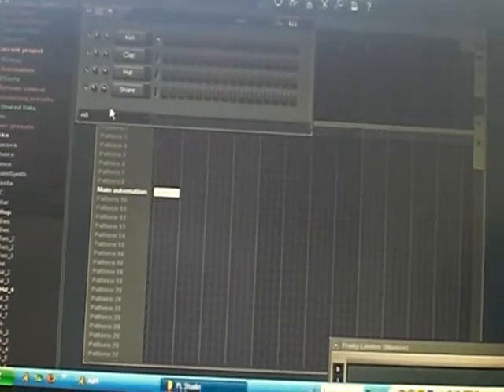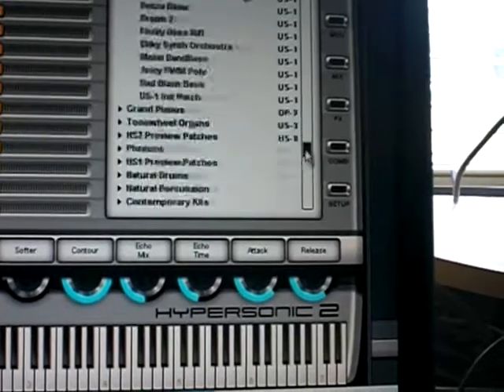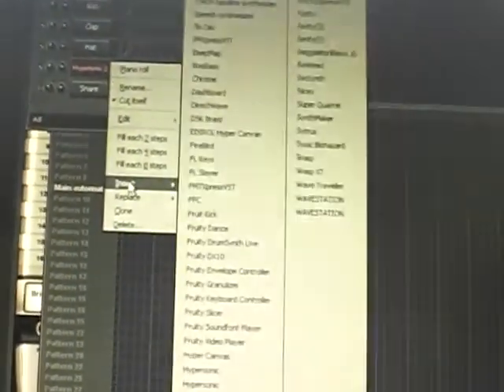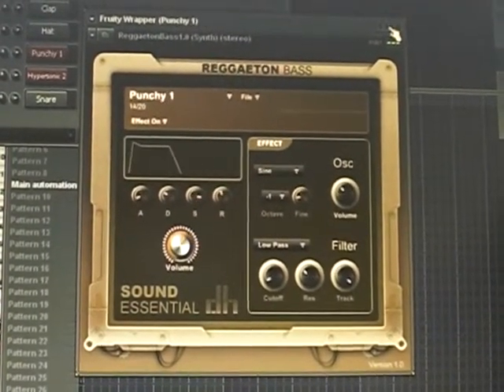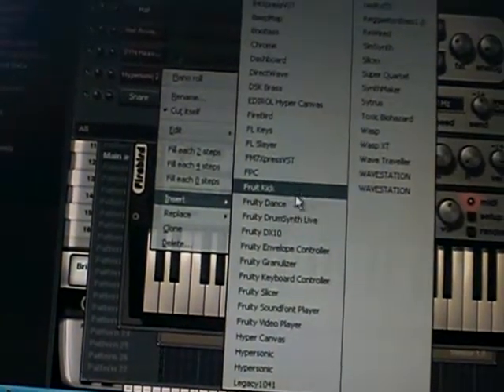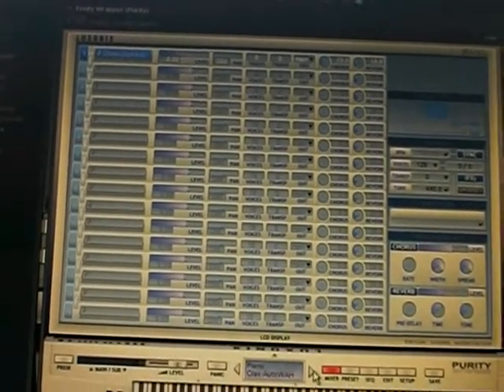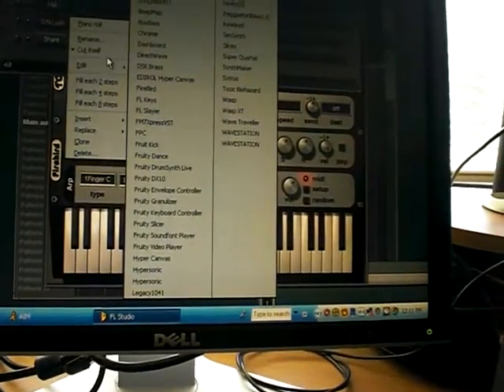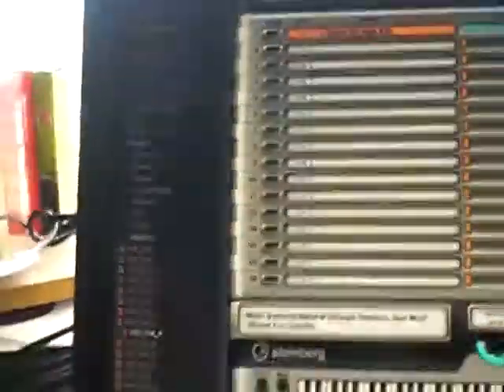VSTs I use in Fruity loops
ILL shows the VSTs he uses in fruity loops to make his beats